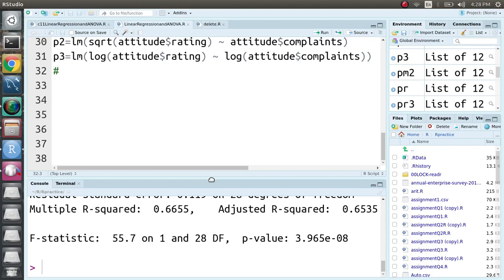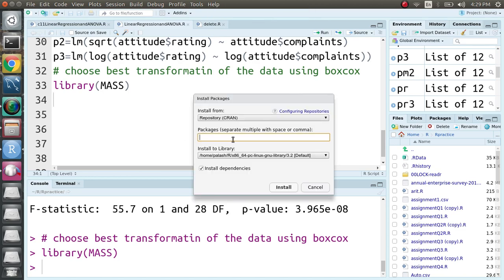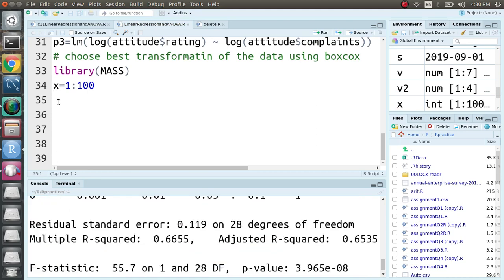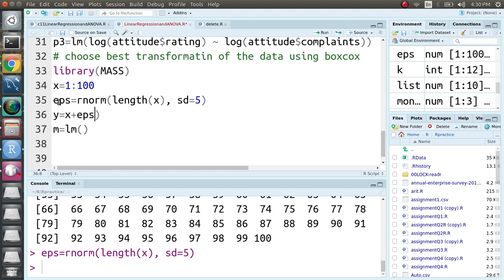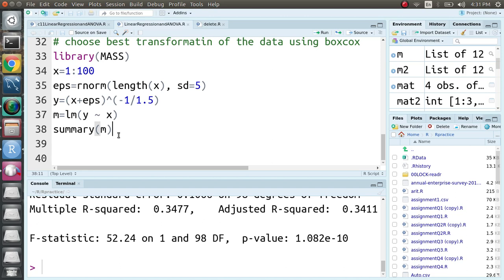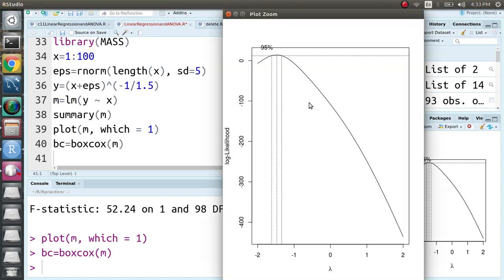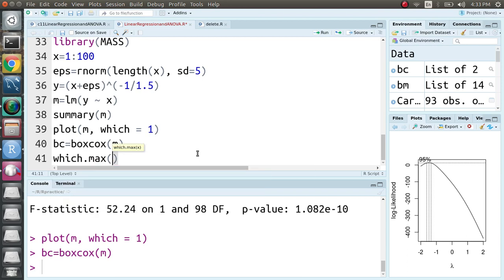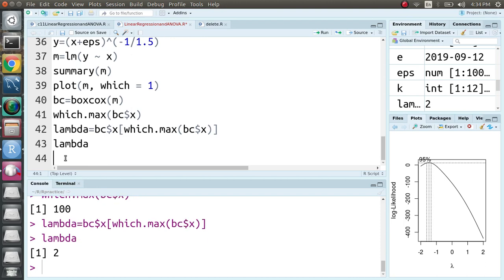26. ANOVA: Best power of transformation of Data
26. ANOVA: Best power of transformation of Data